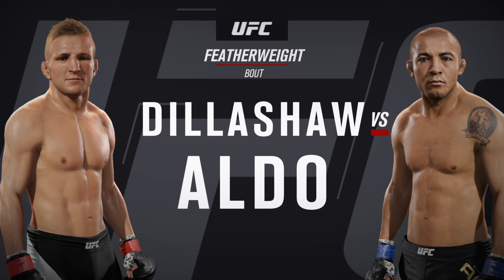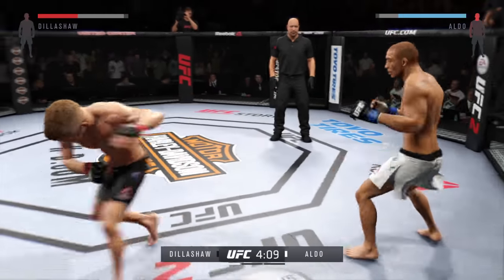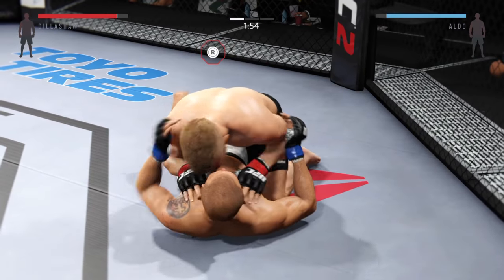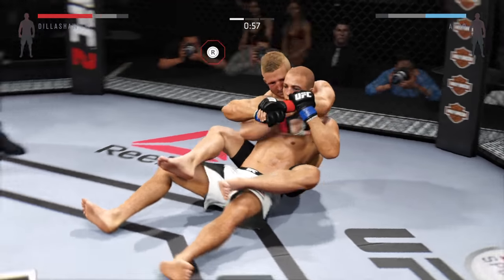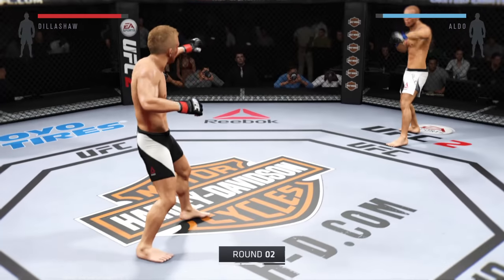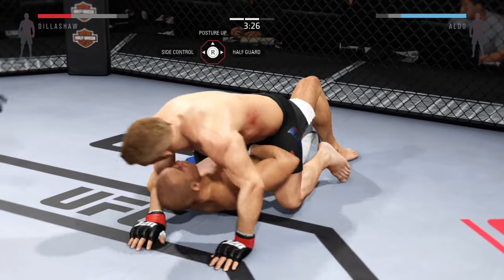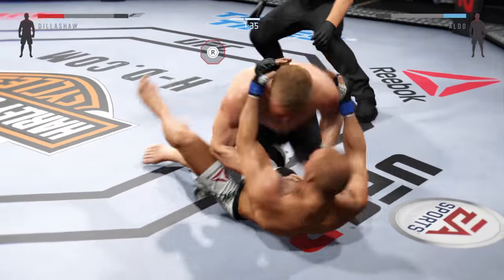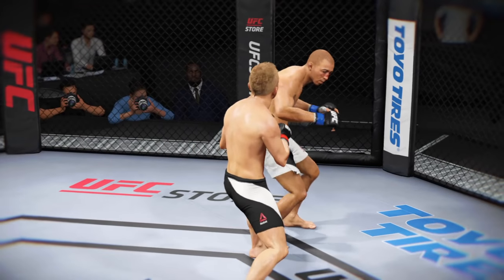EA Sports UFC 2 3rd Ranked Match Dillashaw VS Aldo